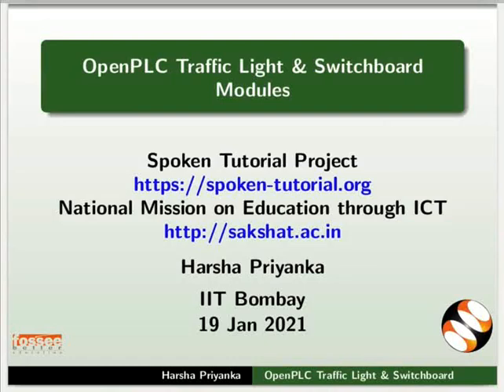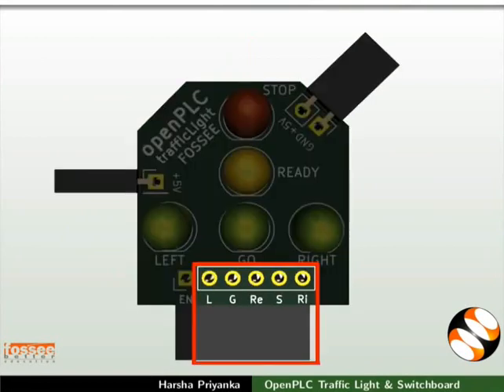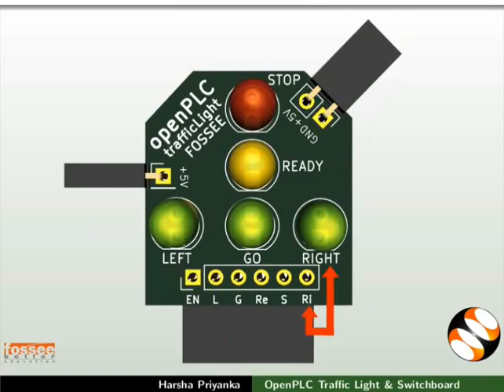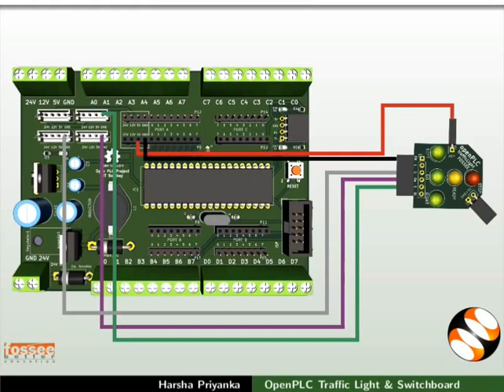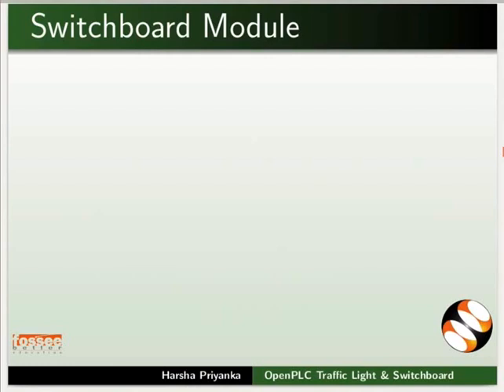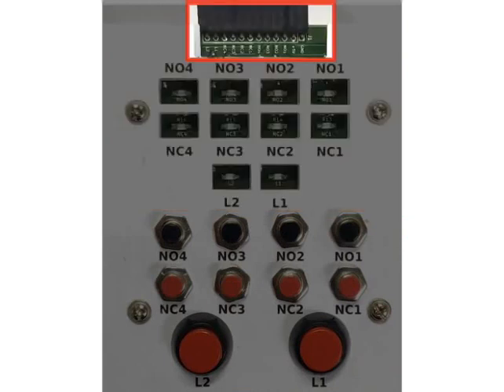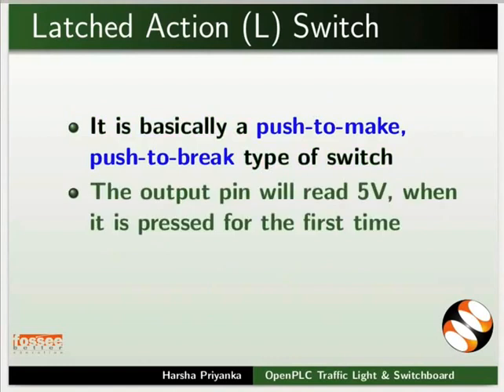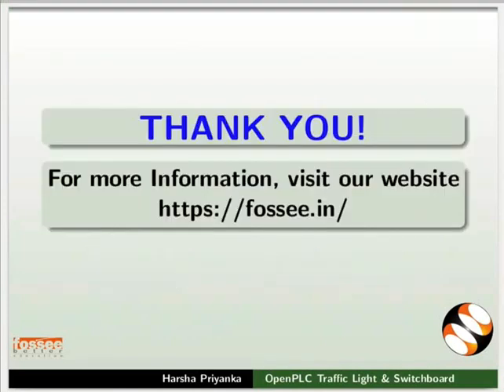OpenPLC Traffic Light and Switchboard Modules-English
About OpenPLC Traffic Light module
Where can this module be used?
Different ways to connect using single LED connections
How to use LEDs with the connectors at the bottom of the module?
Power connections of the module
Working demo of Traffic Light module using connectors present at the bottom
Working demo of Traffic Light module using single LED connectors
About OpenPLC Switchboard module
Different types of switches and LEDs
Female berg connectors for connections
Working of each type of switch
How can a Switchboard module be powered?